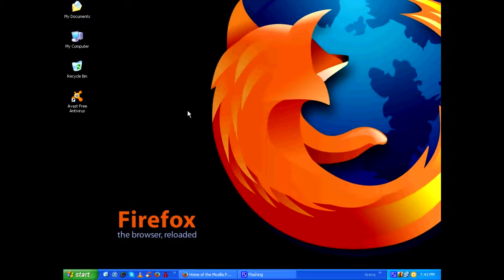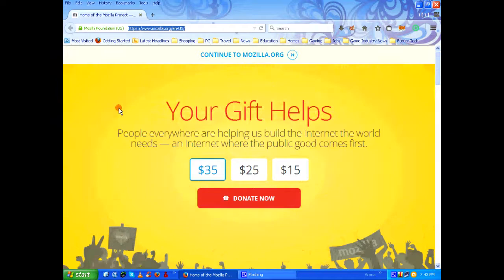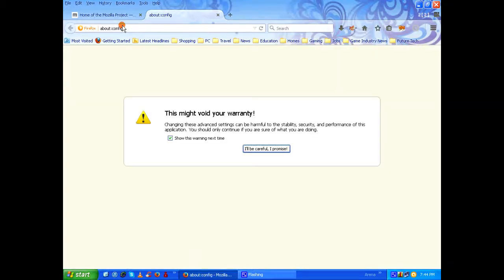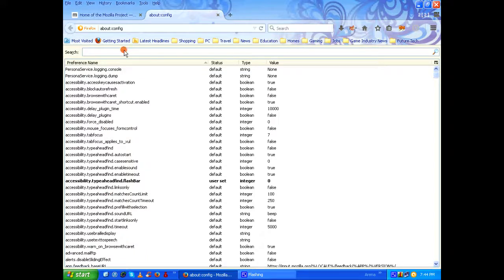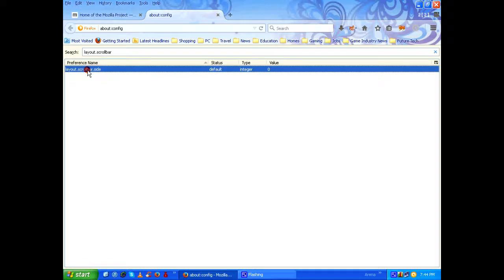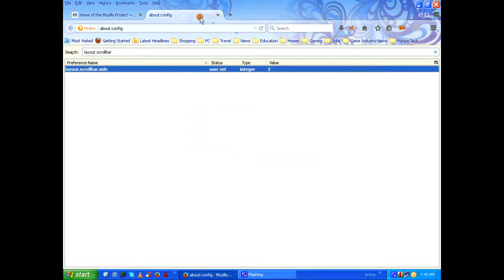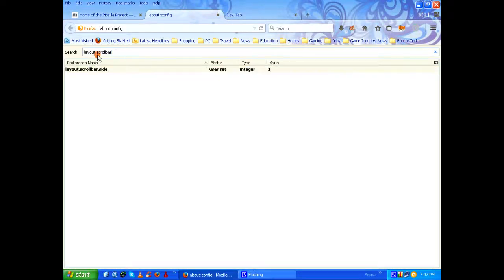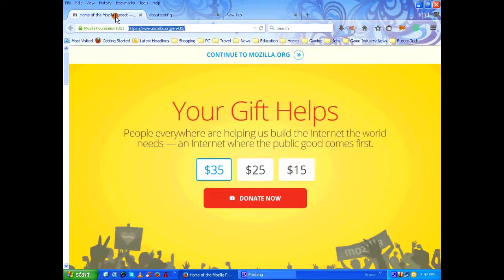Mozilla Firefox - Move the Scroll Bar From Right to Left (Ambidextrous Scroll Bar) - HD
Change the Mozilla Firefox Scroll Bar Position from default right-hand side to left-hand side. This setting would be really useful for people who are left-handed or ambidextrous.